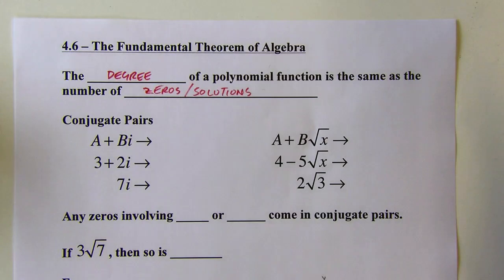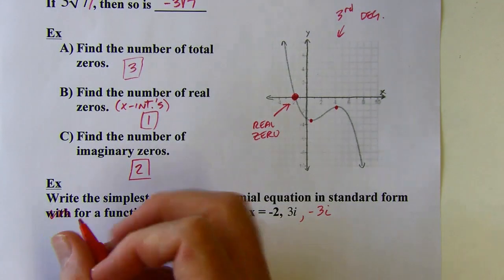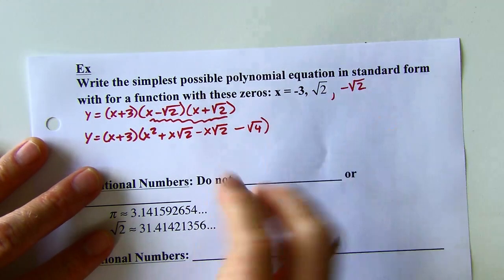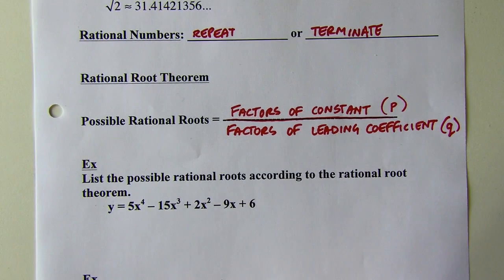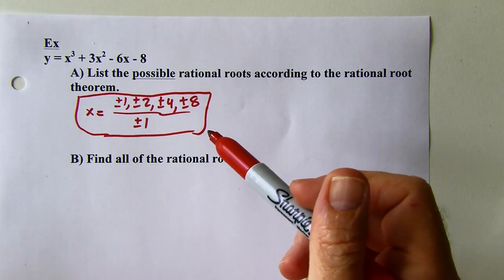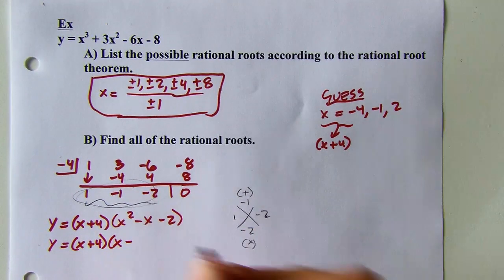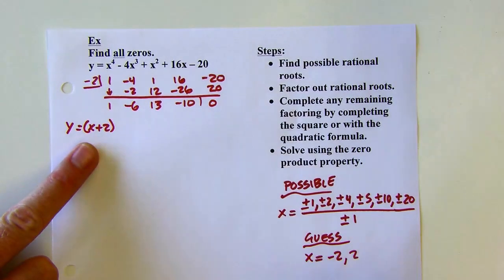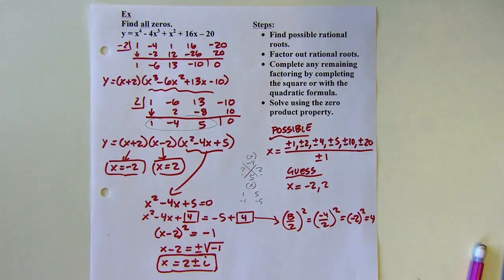Algebra 2 - Big Ideas 4.6 - The Fundamental Theorem of Algebra